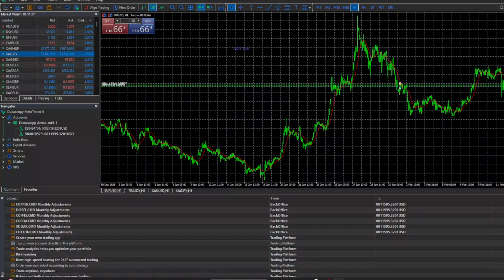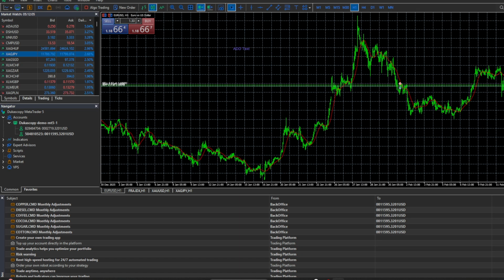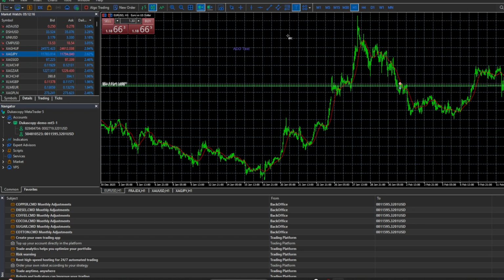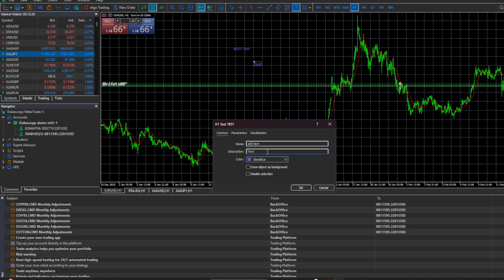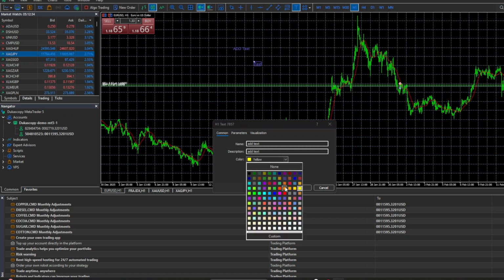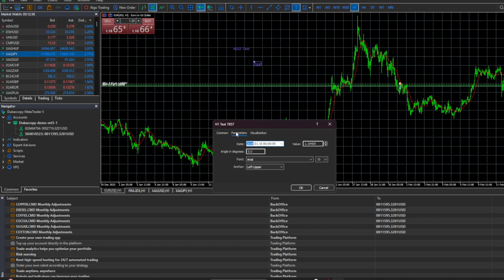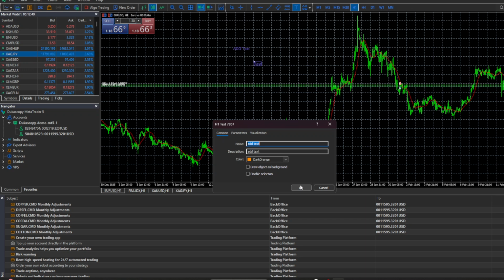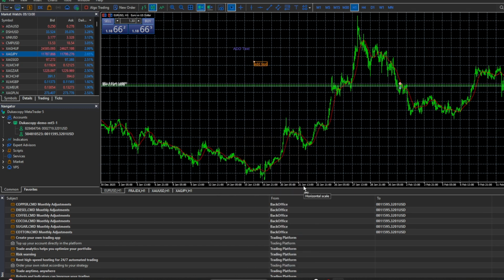How to Add Text on Charts in MetaTrader5 | FULL GUIDE 2026